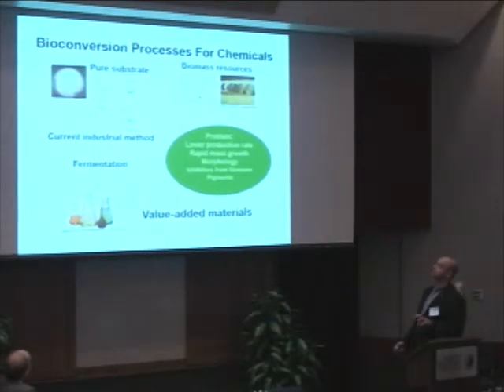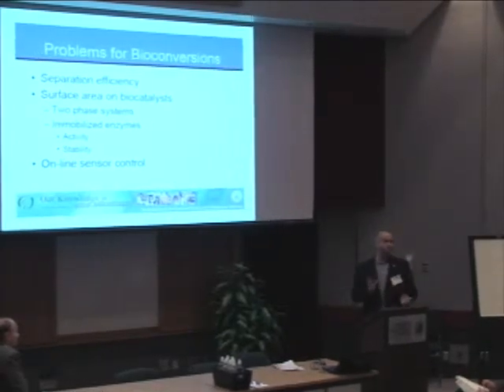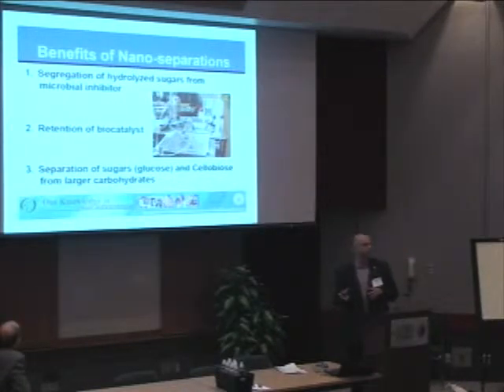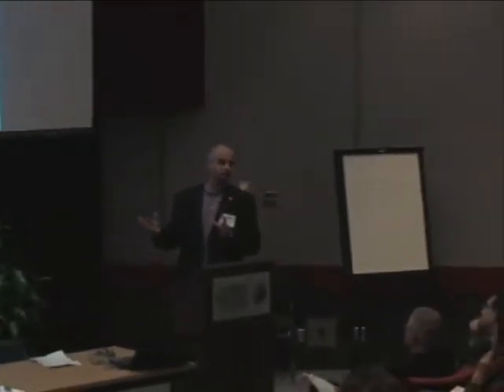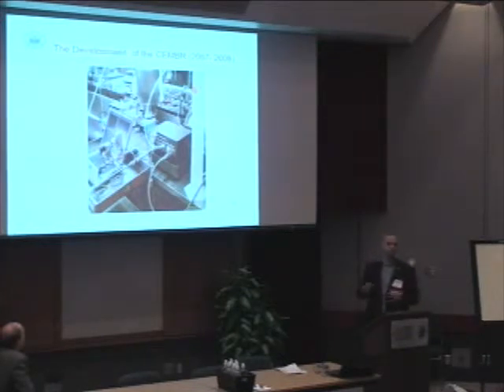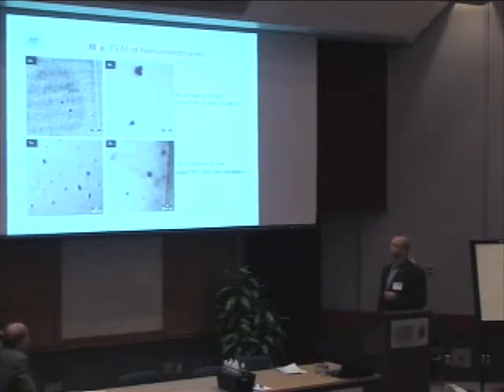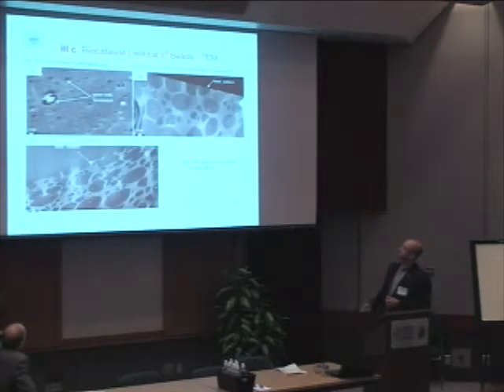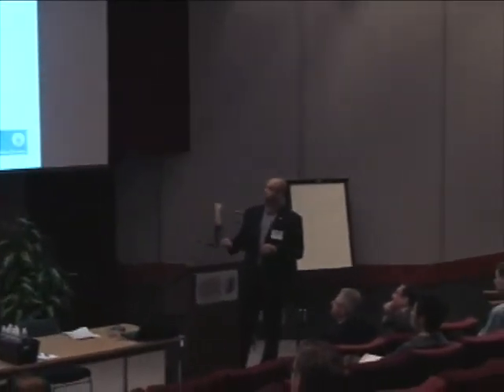ACAMP MNT Cleantech Seminar 2009 - Applications of Nanotechnology in Biorefining and Biofuels 2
ACAMP MNT Cleantech Seminar
Part 2: Applications of Nanotechnology in Biorefining and Biofuels
Dr. David Bressler, University of Alberta